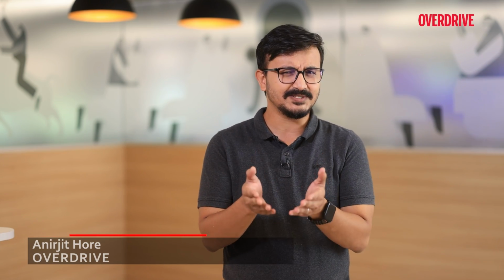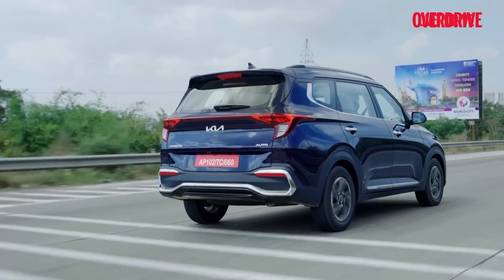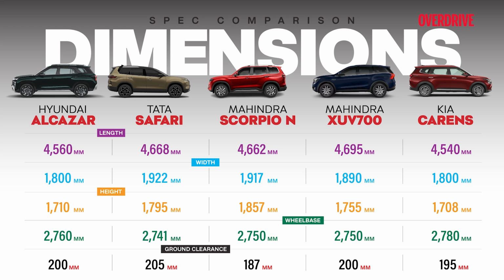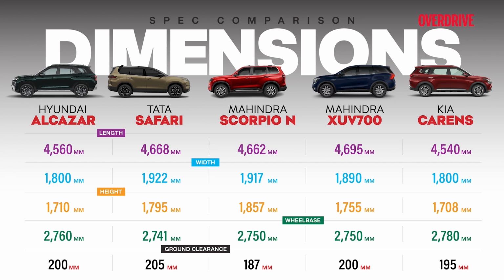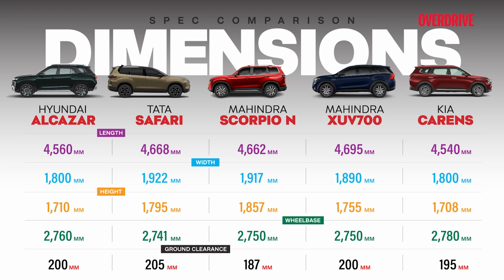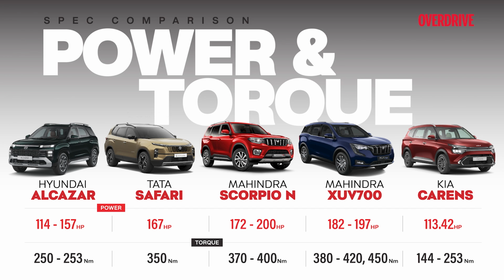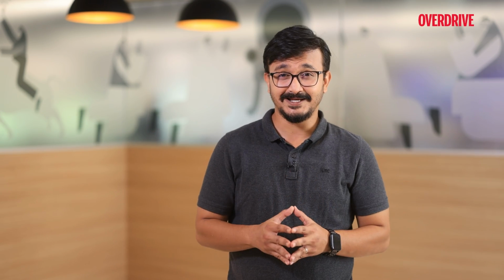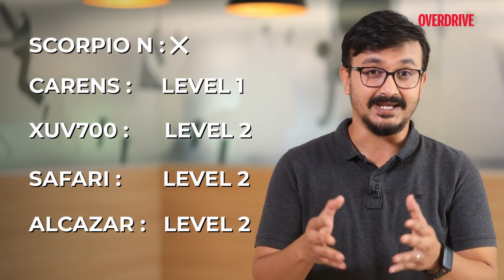7 Seater SUV Spec Comparison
The Alcazar 2024 has joined a long lineup of 3 row SUVs giving the people another capable option to choose from. Here's a spec comparison of the Alcazar and its immediate competitors.